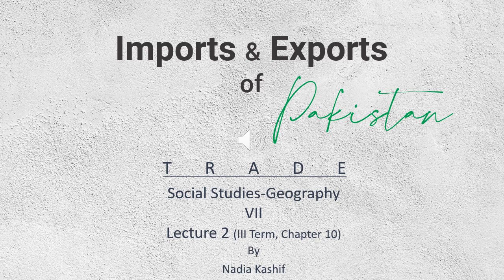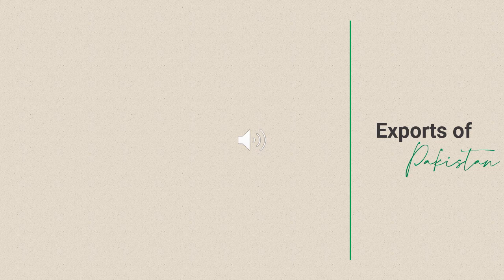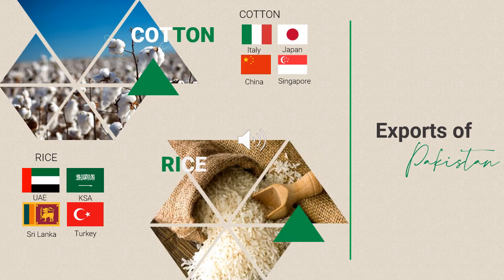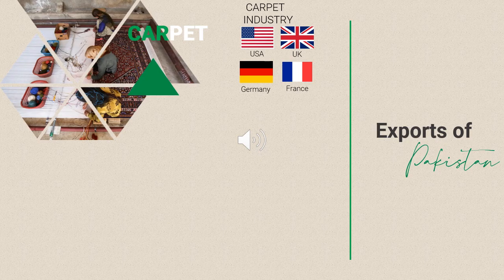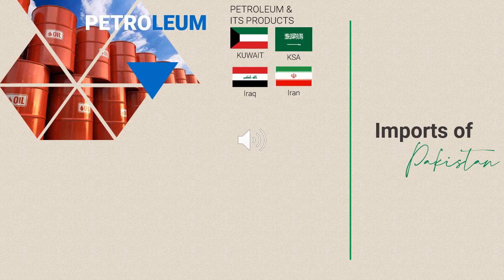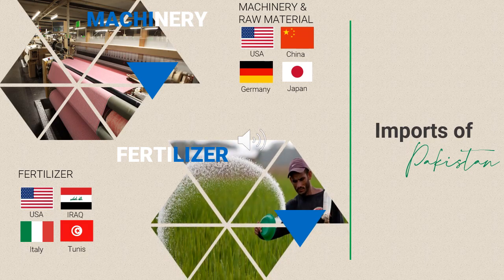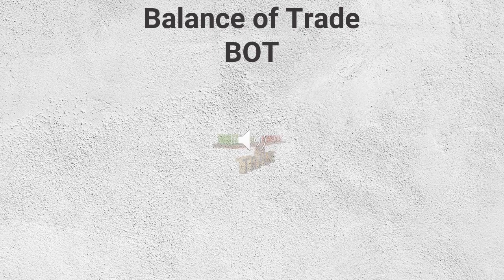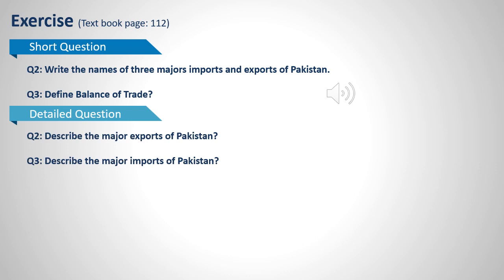Geography 7 - Lecture 02